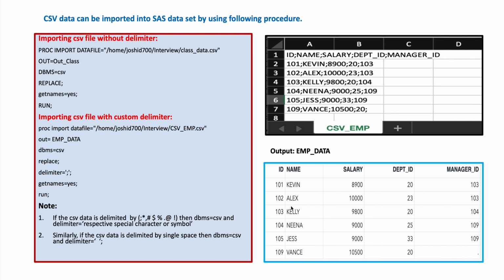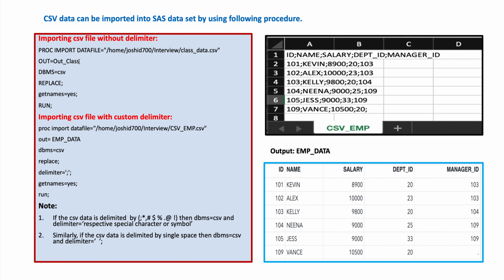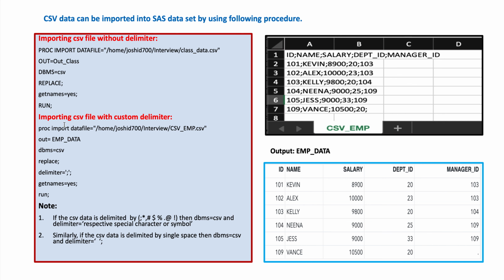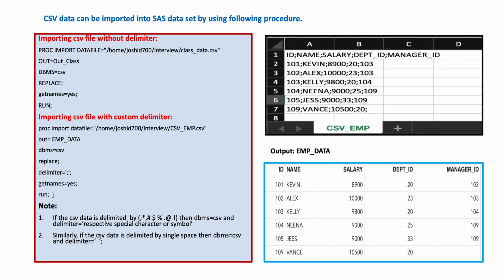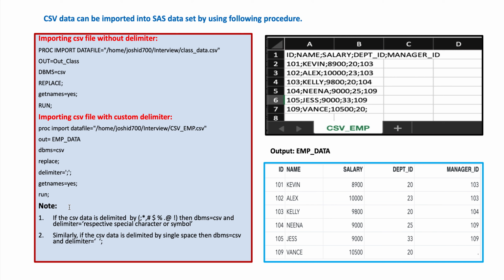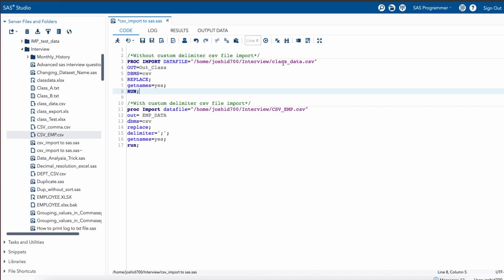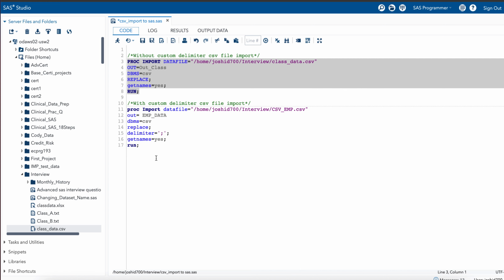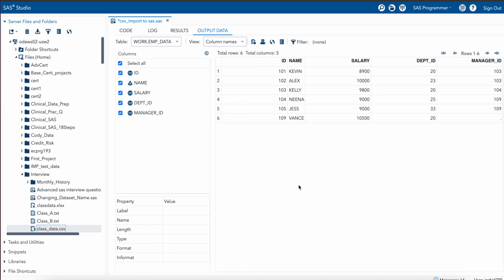43. How do you import csv data into SAS dataset? || SAS Interview Question and Answer.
In this video we discuss about  how to import csv data into sas dataset.
We discuss further different scenario whether the data include custom delimiter or not.
There are two different procedures:
1. Importing csv data file without custom delimiter.
2.Importing csv data file with custom delimiter.